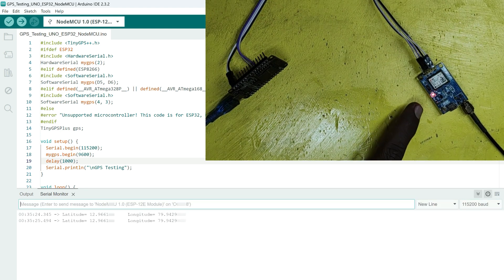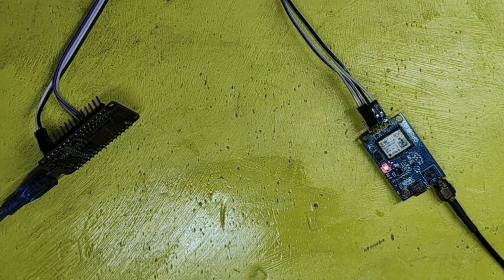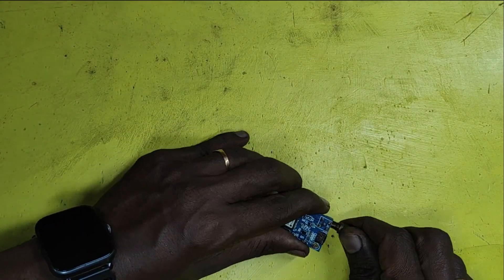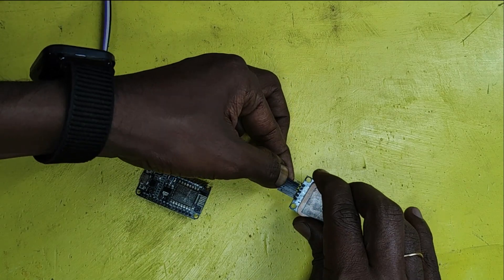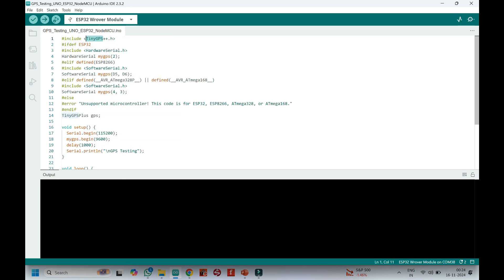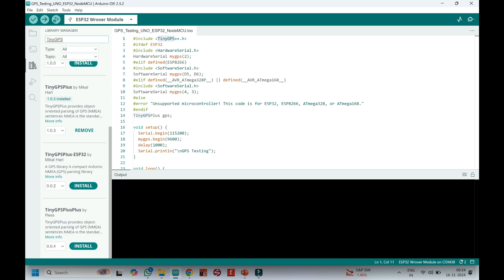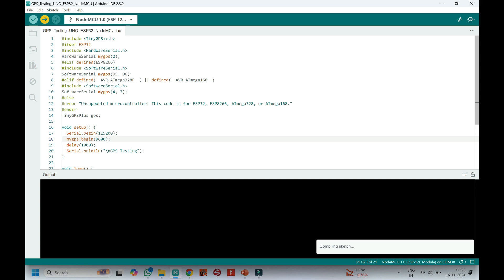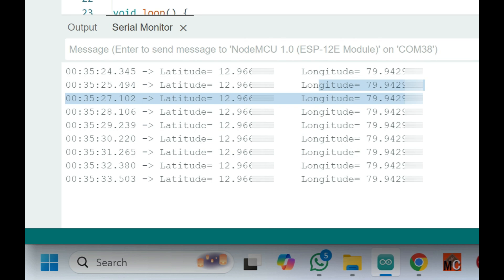ESP8266 With Neo 6m GPS Module || nodemcu gps neo 6m || neo 6m gps module led not blinking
Dear Viewers,